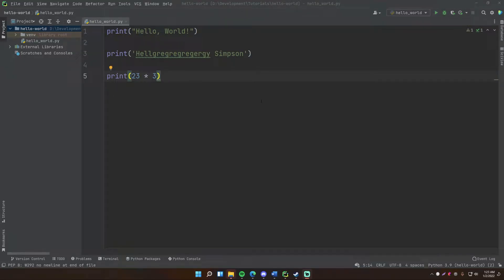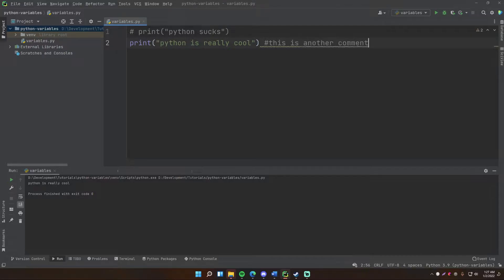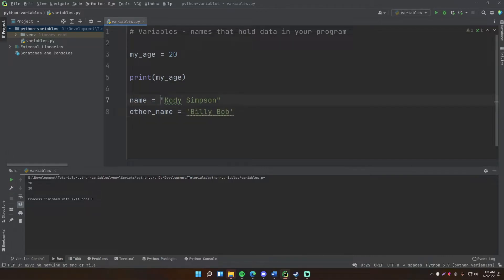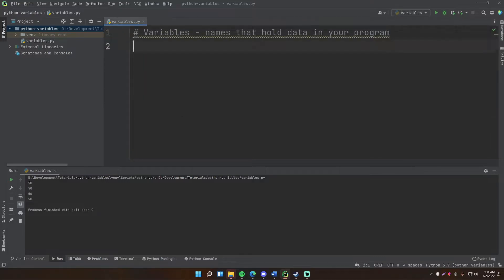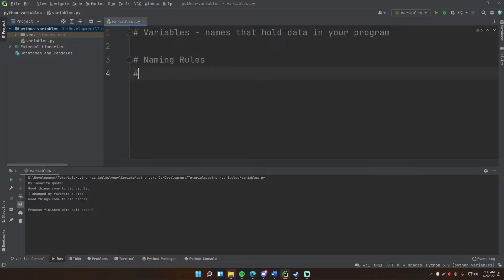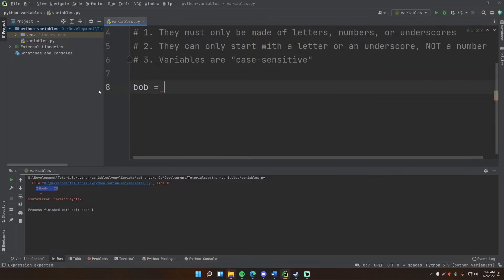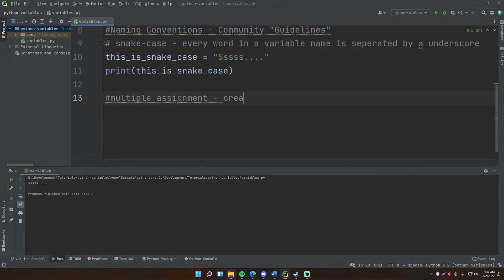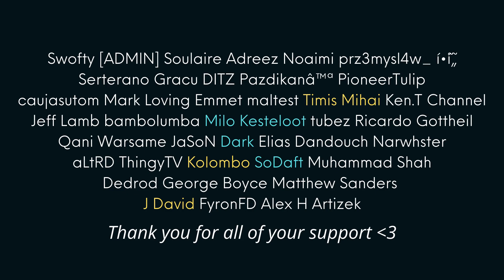Python Tutorial Ep. 3 - Variables and Comments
In this episode of the Python series, I show you how to create and use variables. I also show you comments, which is a way to leave notes in your code without effecting your program.

Timestamps by D1TZ:
0:00 Intro
0:20 Creating a new Project
1:35 Comments
3:25 What are Variables
4:05 Creating a new Variable
4:20 How the Variables work
5:05 More examples with Variables
6:30 Example of using a variable to make life easy
7:40 Variable reassignment
10:30 Naming rules
14:00 Naming conventions
16:00 Multiple assignment
17:30 Outro, Join the Discord for free tech support